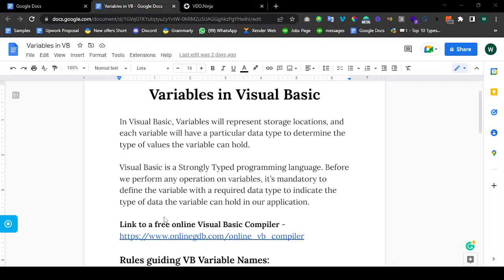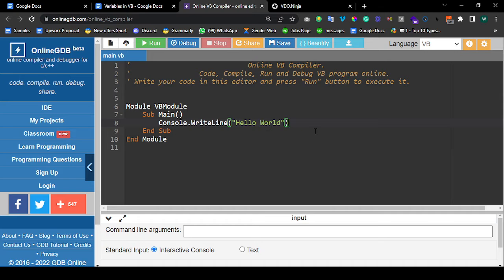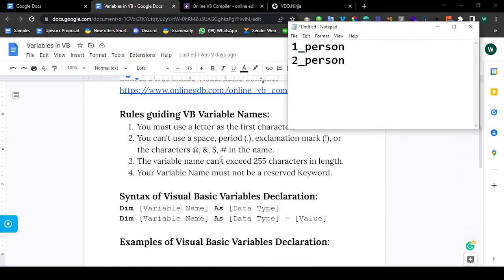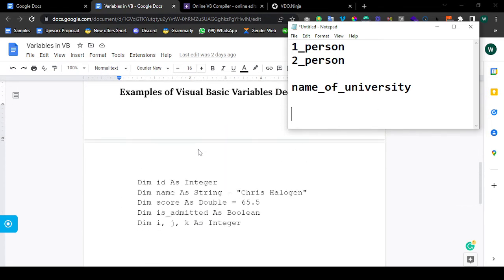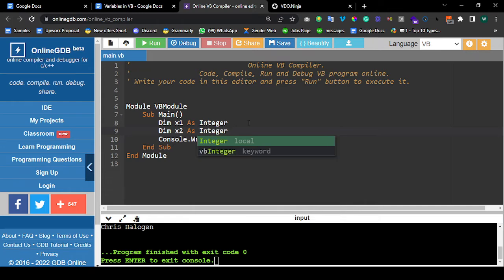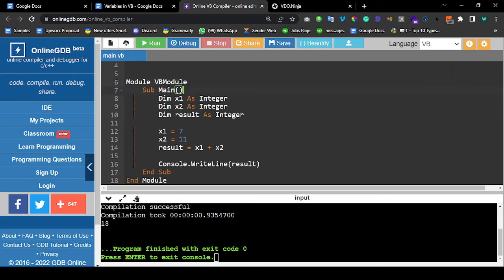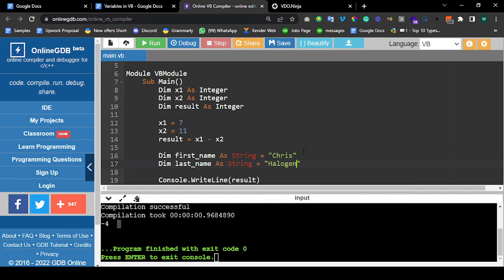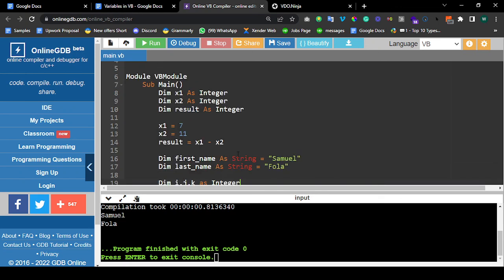Variables in Visual Basic